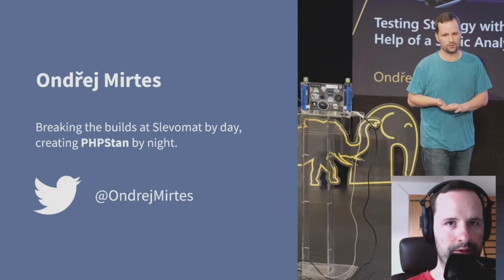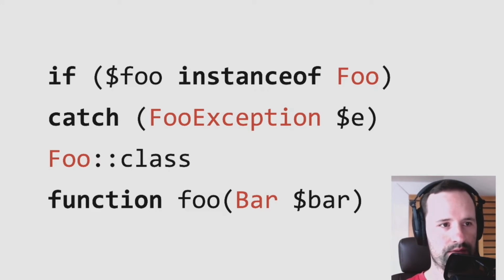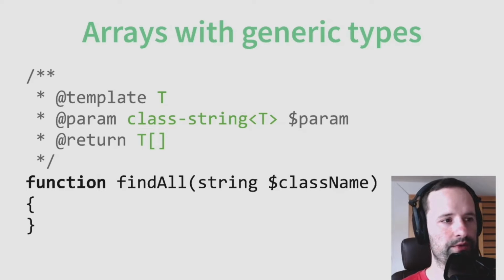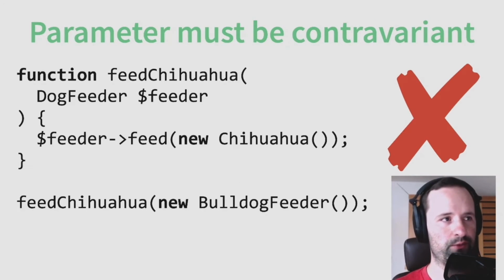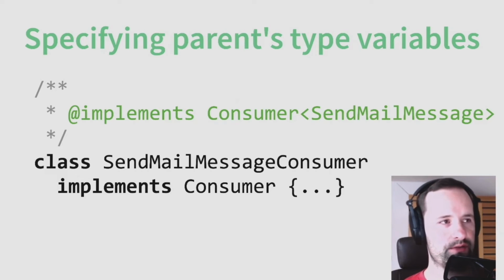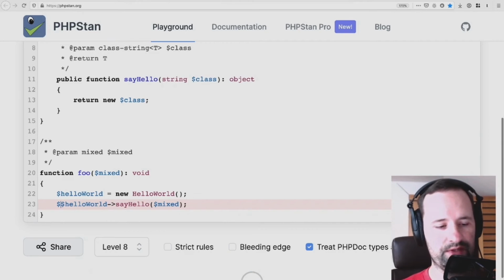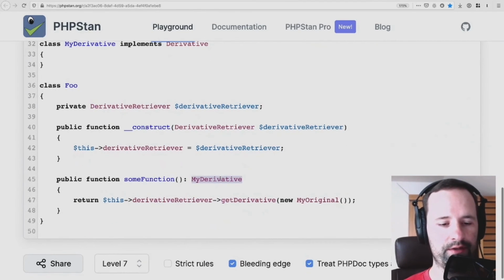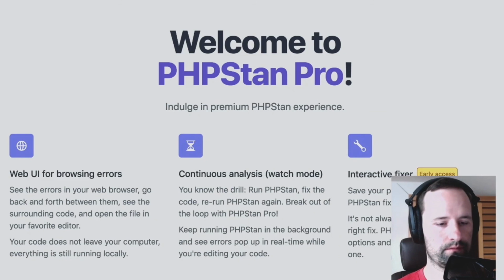Ondrej Mirtes. Use Generics in PHP. Today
Developers in other languages like Java, C#, or TypeScript, have been enjoying the benefits of generics for a long time. They allow us to describe precise types of values included in a collection object or to work around type system limitations without the need for unsafe type casting. PHP does not support generics natively but with the help of PHPDocs, we’re able to simulate them. Static analysers like PHPStan or Psalm are able to interpret generics and take advantage of them to find more bugs thanks to strongly-typed code.
In this talk I’ll introduce the concept of generics, show several useful use cases to the audience, and even dive into how they’re implemented in PHPStan and what had to be considered during the development.

Ondřej likes pointing out mistakes in other people’s code so much that he created PHPStan, a popular static analyzer that focuses on finding bugs in code without running it.